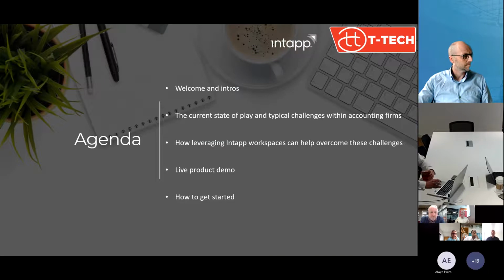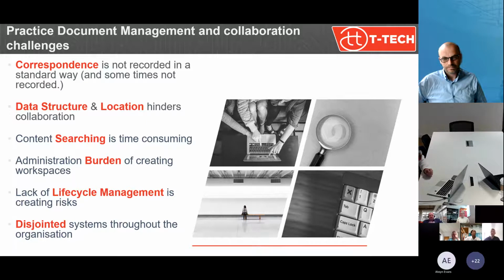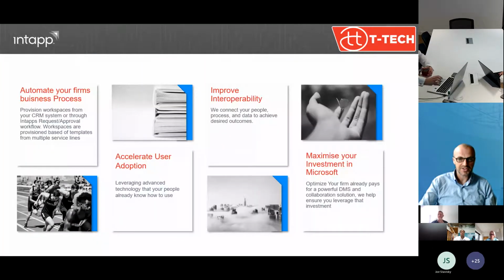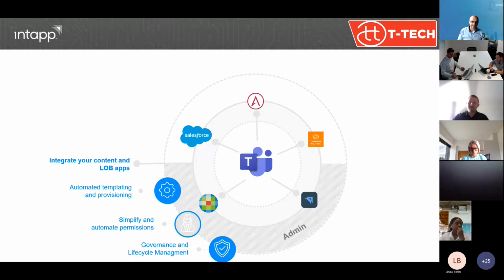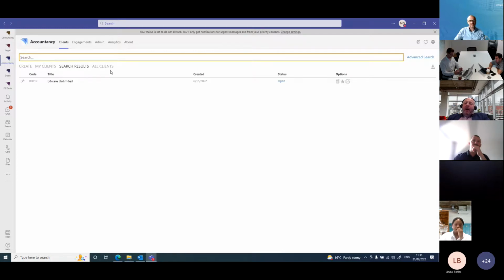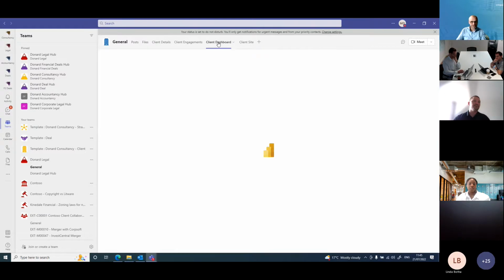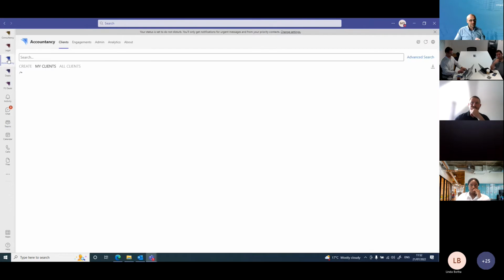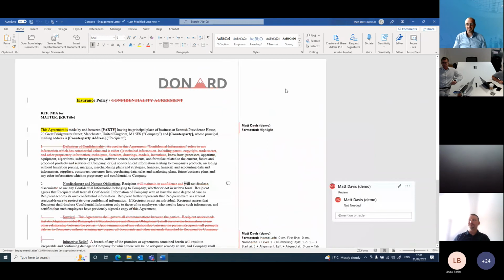T Tech & Intapp Webinar: Solving the Data Chaos Challenges in Microsoft Teams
In this webinar, we hear about the current state of play and the typical challenges within accounting firms surrounding document management. We hear from the experts at Intapp about how leveraging Intapp workspaces can help overcome these challenges and unlock huge value.

00:00 Welcome from T-Tech
05:45 The challenges
11:45 Microsoft 365 spine
15:40 Intapp intro with Marc
19:00 Microsoft 365
21:50 Teams vision
22:20 Accountancy challenges
26:00 The integrated model - Single pane of glass
29:10 Product demo intro
29:20 Outlook overview
30:25 Teams overview and sprawl
32:20 Client engagement overview
33:10 Power BI/engagement overview
36:50 Client creation
41:00 Teams structure overview
44:15 OneNote/Planner integration
47:20 Workflow/engagement management
49:50 Job/folder archive
52:10 Timeline workflow overview
52:30 Questions